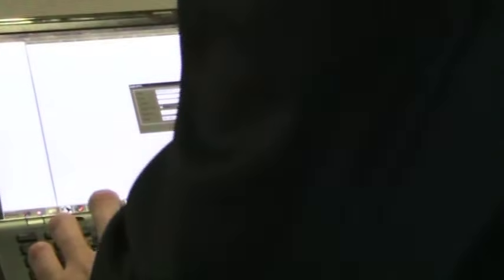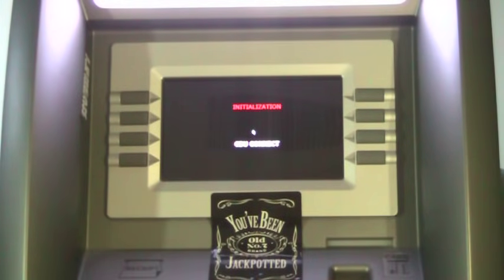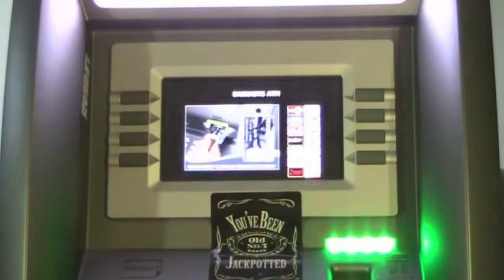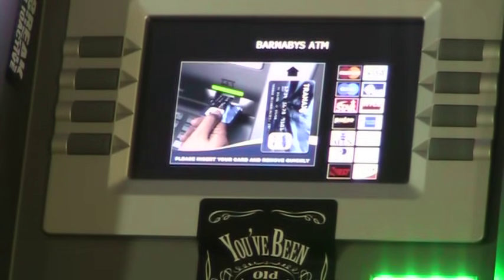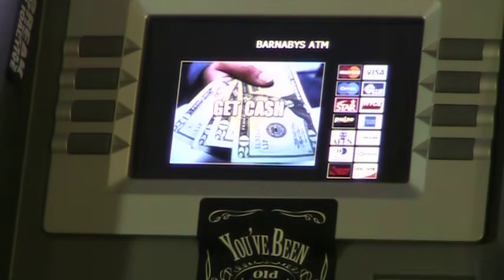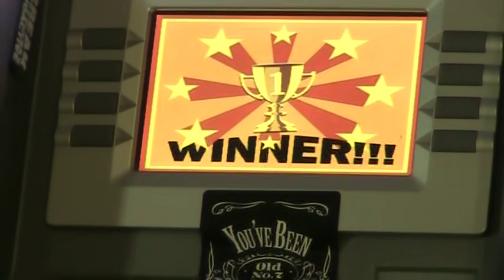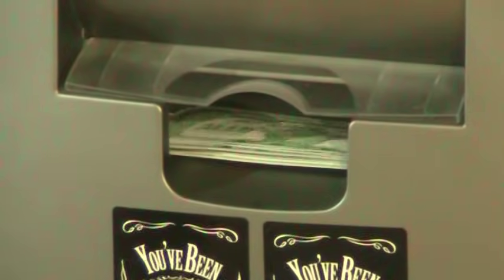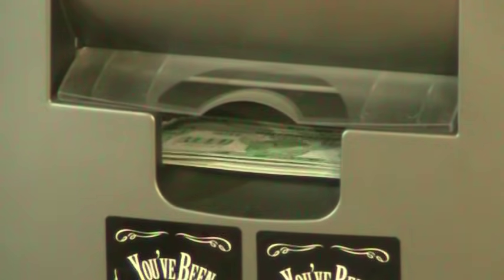How to Make an ATM Spew Out Money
Barnaby Jack, director of security testing at the computer security company IOActive, demonstrates how to hack an ATM to make it dispense money.